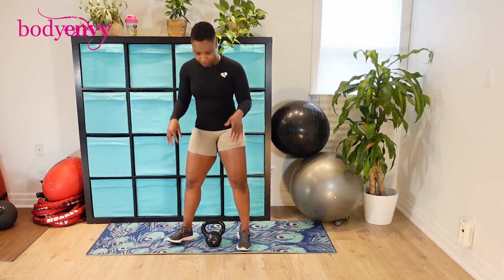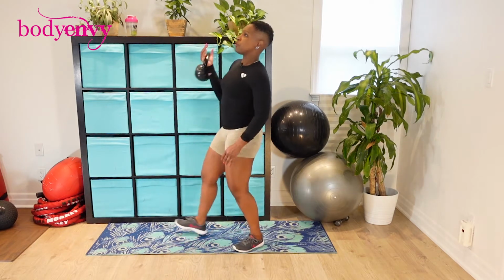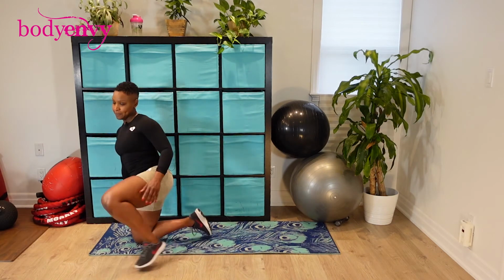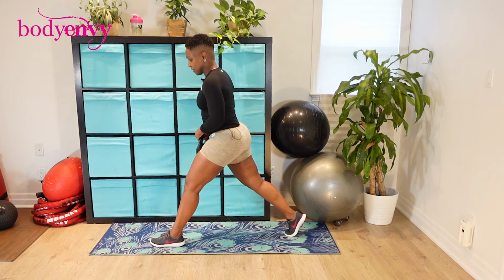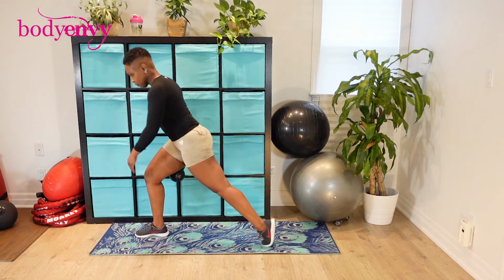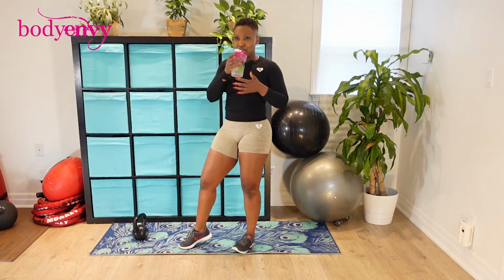15 Minute Lower Body Kettlebell Workout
15 Minute Lower Body Kettlebell Workout

►► Want a flat tummy? Check out my FREE cheat sheet for 7 Healthy Food Swaps for a Flatter Tummy

Are you ready to fire up all your muscles with this 15-minute lower body kettlebell workout? I hope you smash this kettlebell session!